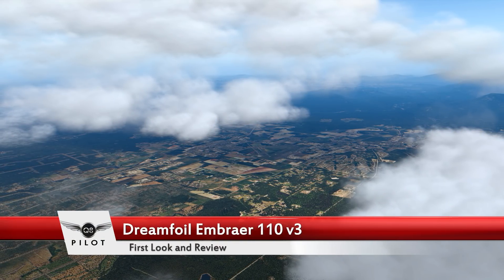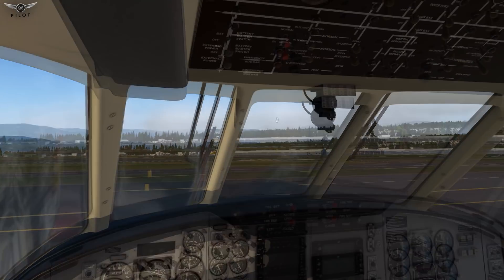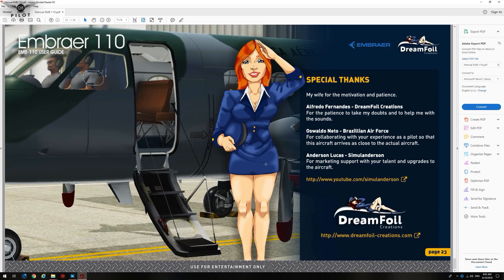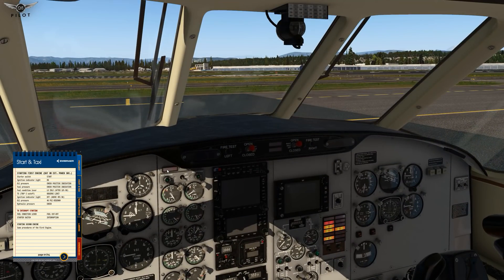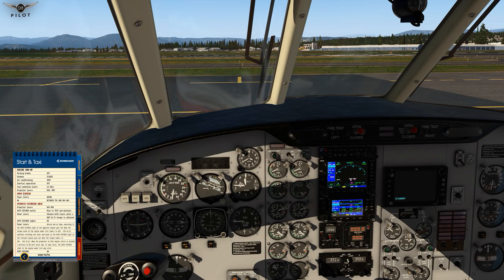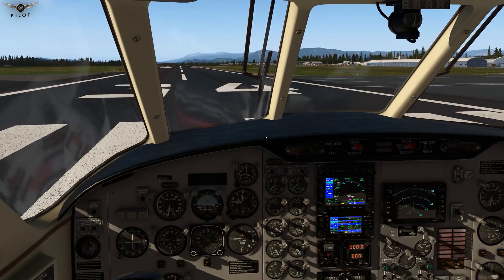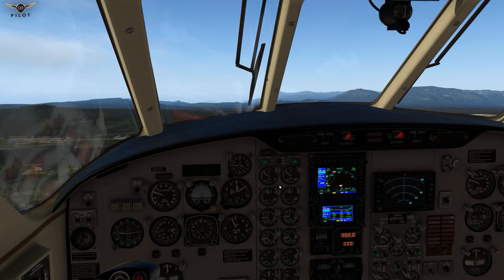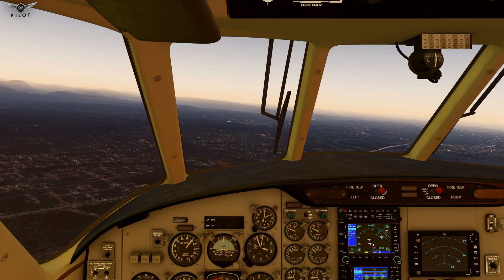[X-Plane] Dreamfoil Embraer EMB-110 v3 for X-Plane 11 | First Look and Review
The Embraer EMB-110 Bandeirante or ‘Bandit’ version P1, is a turboprop aircraft with capacity 15-21 passengers, for civil or military use, developed by Brazilian manufacturer Embraer.

⏬ Revamped and Optimized for X-Plane 11 ⏬
Improved Flight Model for XP11
New PBR textures on both Interior and Exterior
Many new features
VR Compatible
New Ultra-High quality 3D model
Realistic 3D night lights effects on panel , cockpit and passenger cabin
Realistic behavior compared to the real airplane. Tested by real pilots.

⏬All Systems simulation⏬
Realistic simulation of all switches
Caps for turbine inlet, outlet and pitot
GPU (Ground Power Unit) available
New exterior objects
Air Conditioner simulation, including a nice sound that react to vent directions
Prop Disc effects feature 3D holographic side view, which changes depending on prop settings
Fully articulated and animated sun visors
Wx radar simulation
Failures simulation (Engine Fire, Over Torque, Electrical Failures, Landing Gear, etc)
Original Autopilot installed and realistic behavior
Pop-up menus for Autopilot and Checklist
Manual landing gear actuator
Laminar’s GNS430/530
⏬ SmartMenu Technology ⏬
Clickable external areas for increased interactivity.
Refuel the aircraft by clicking on the fuel inlet, a pie slider make it very easy
Open cargo compartment and Passenger Door from exterior
A menu on the nose for inserting or removing motor covers, wheel block, pitot cover, safety cones, GPU and support in the tail. These items can be inserted or removed also by clicking on them.
A customization menu allow to set few equipment like (HF-Antenna, Tail-plane with 10º dihedral and enable/disable Failures) all in real-time with no need to restart the sim.

⏬ DreamEngine sounds ⏬
Over +50 sounds included
3D directional sounds - Compatible with Rapture3D plugin (same used by codemasters)
Custom sounds for switches, buttons and circuit breakers
Realistic exterior and interior sounds - Simulation of all the Horns